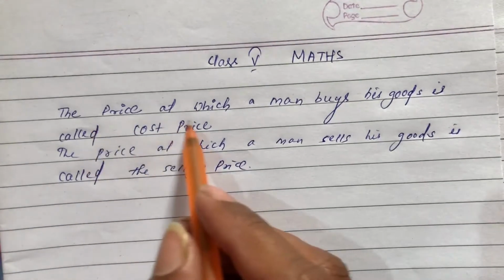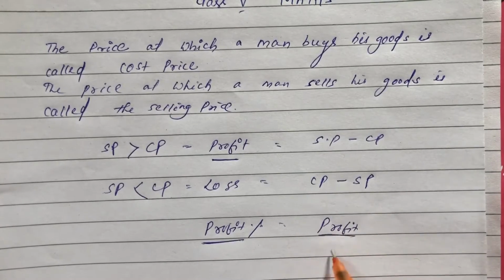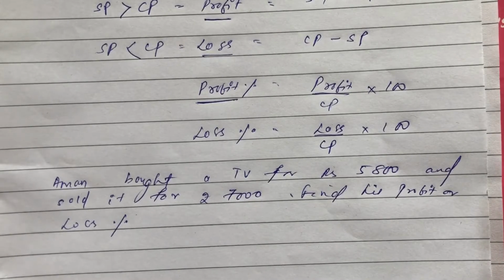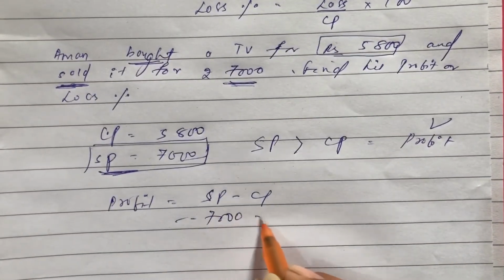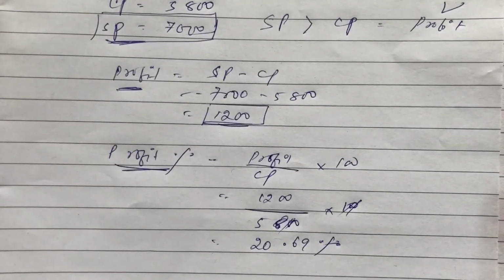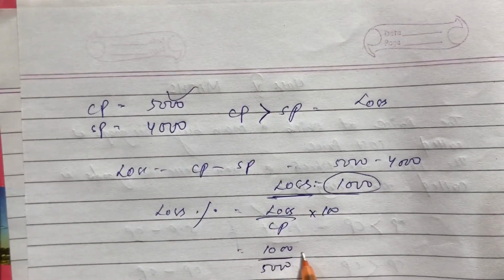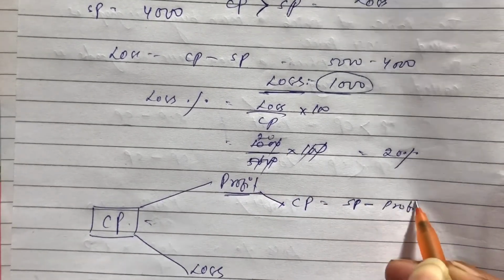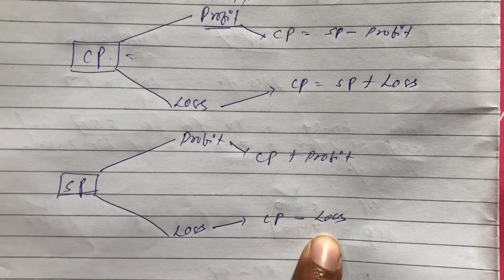Class 5 profit and loss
Profit and loss complete chapter educational purpose